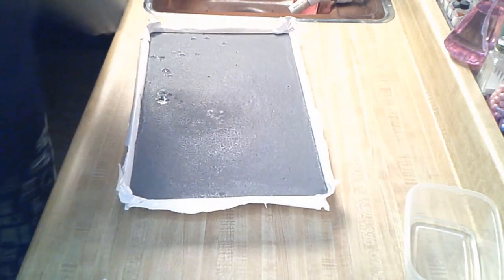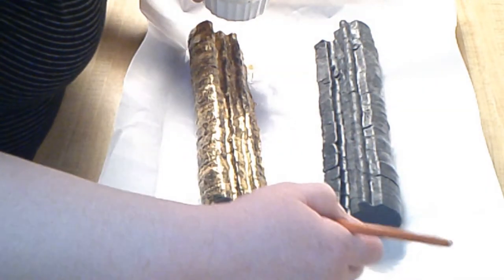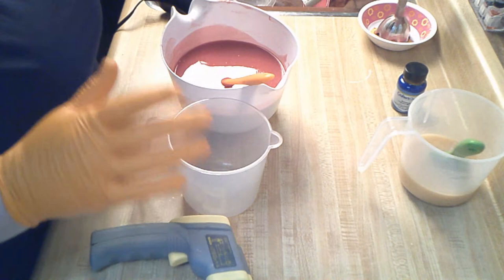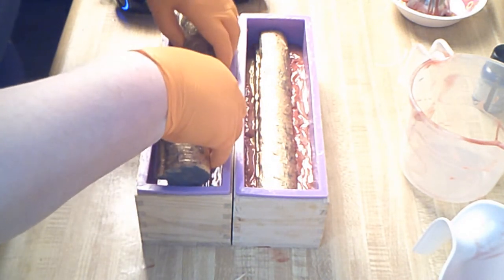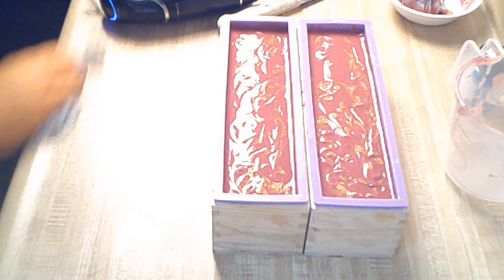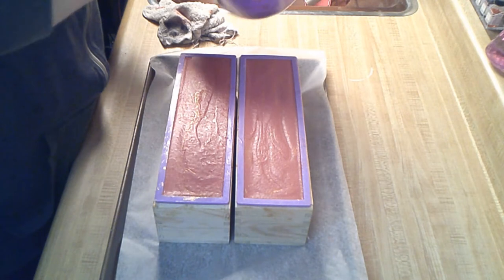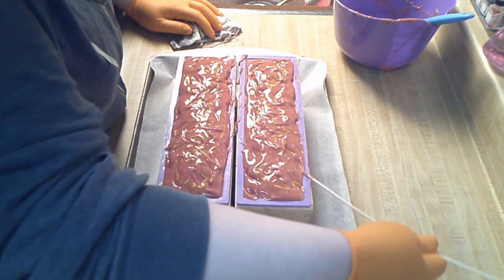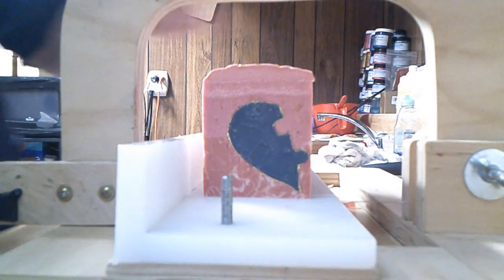The Making And Cutting of 'Heartbreaker' Cold Process Soap | With Half Heart Embeds!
Welcome to Renpet Bath & Beauty's soap kitchen! In this video, we are making 'Heartbreaker, a soap scented in a dupe of Victoria Secret's Bombshell.

We here at Renpet Bath & Beauty are very much inspired by music, so we have decided to use that inspiration to name all of our soaps. This soap, 'Heartbreaker is inspired by, in my opinion, the best female rock voice of all time, Pat Benatar!! Did you know that Ms. Benatar was trained as an opera singer? Very cool. I had a blast when I took my daughter to see her in concert!